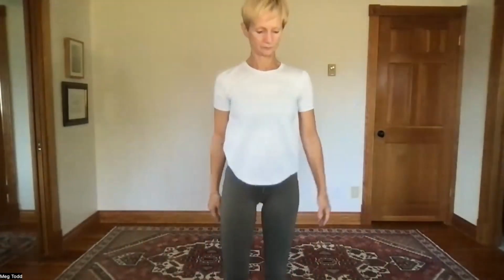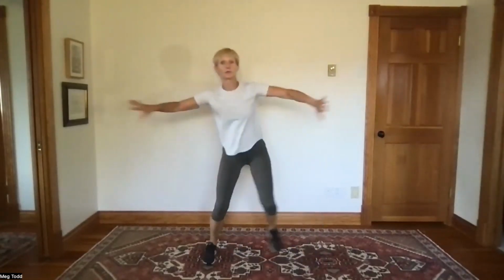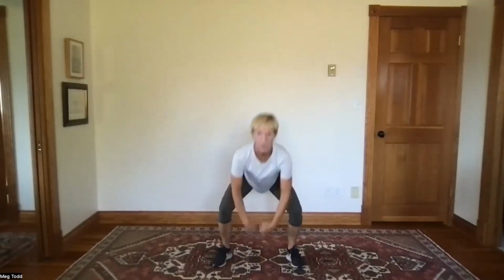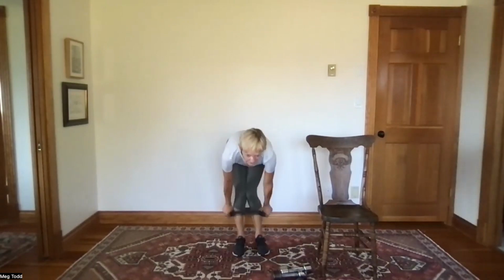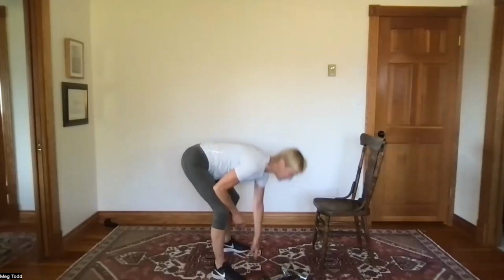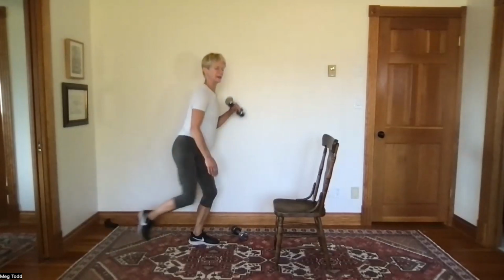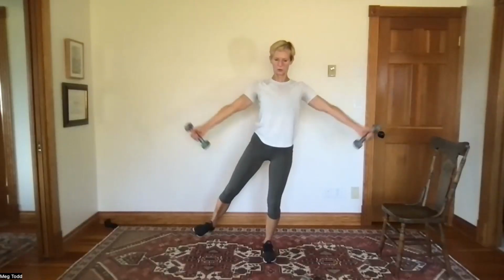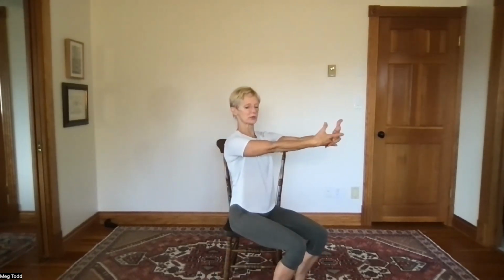Functional Strength - Larger Muscles (July 2023)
Join us for a session of the BC Brain Wellness Program's Functional Strength class!